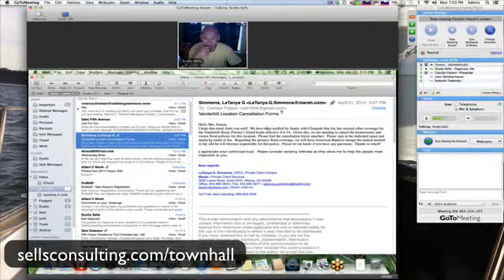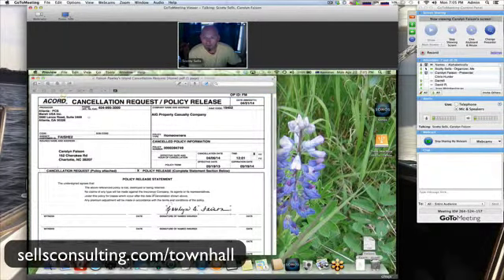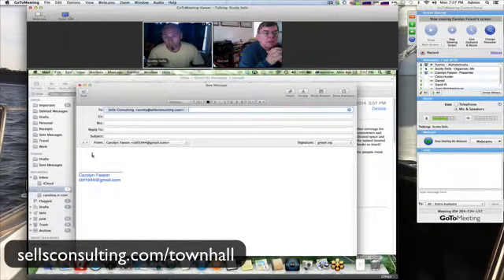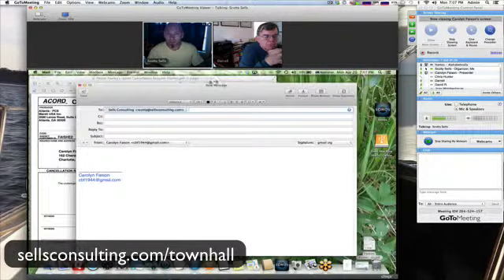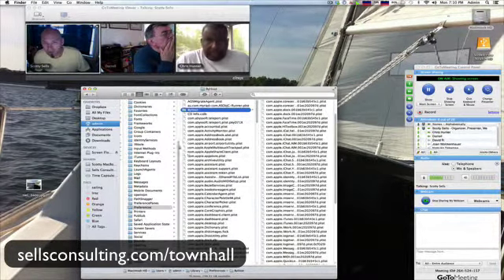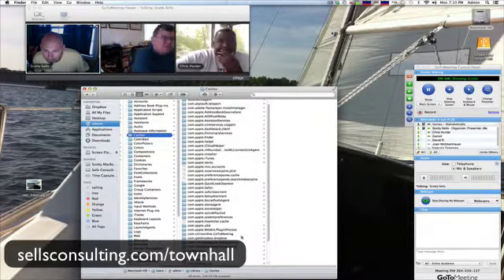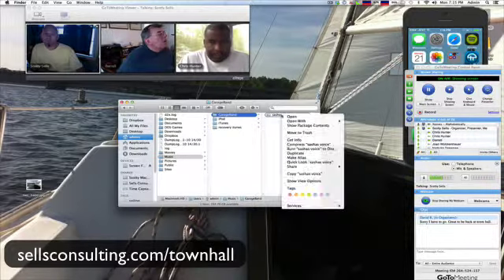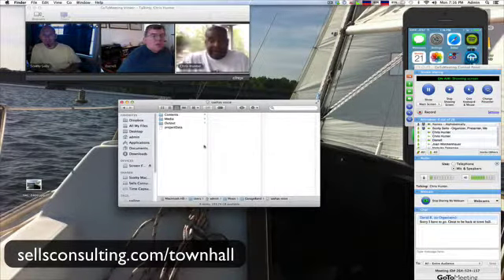Sells Consulting Town Hall for April 21, 2014